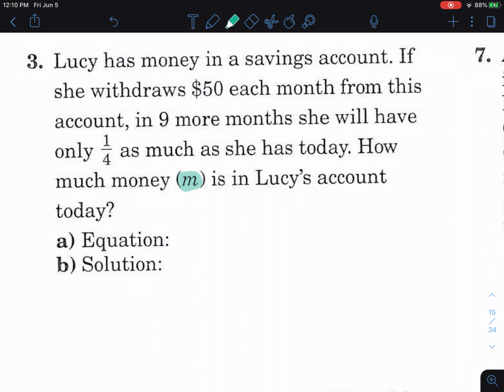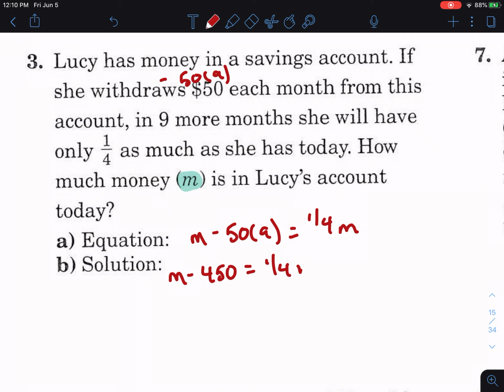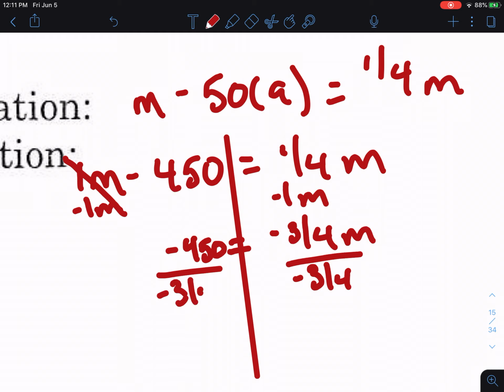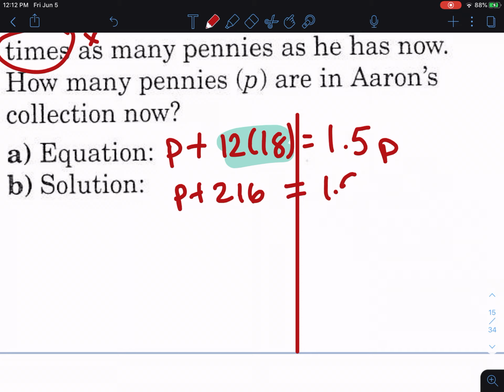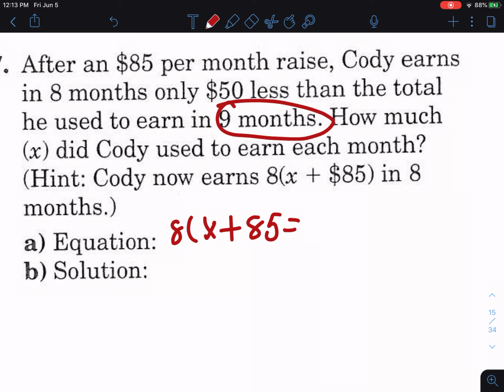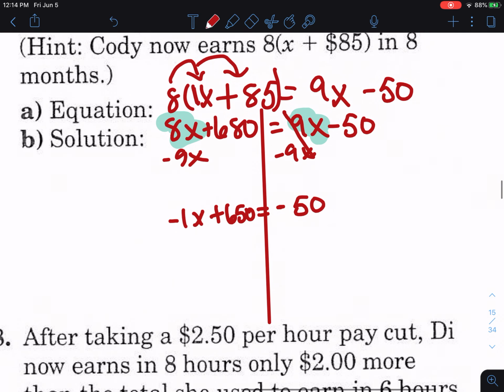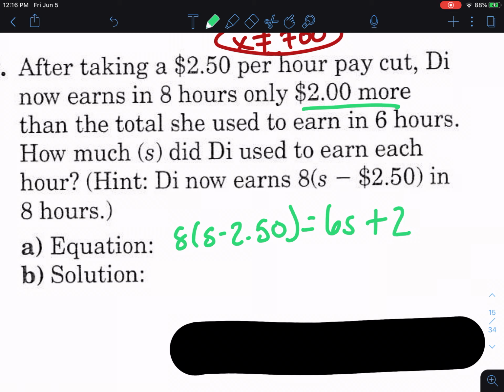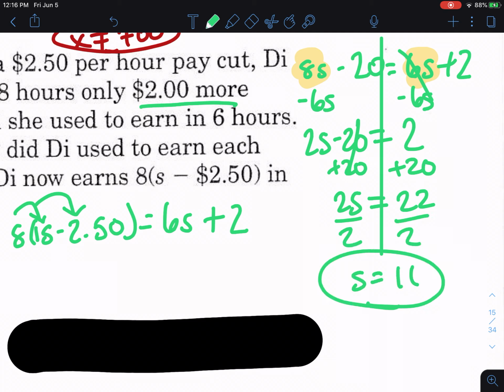Creating Equations and Solving Them- Algebra